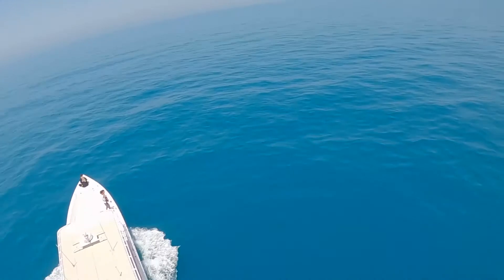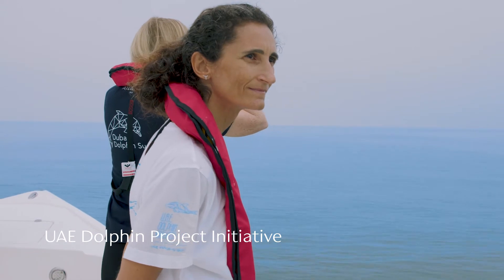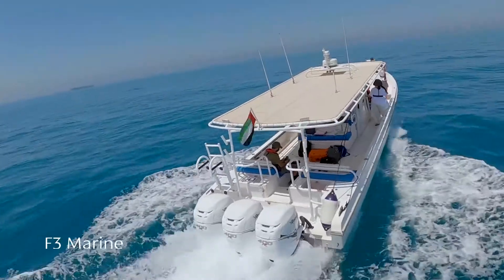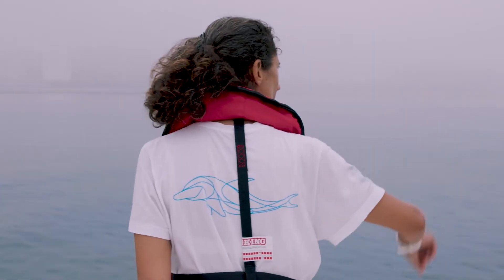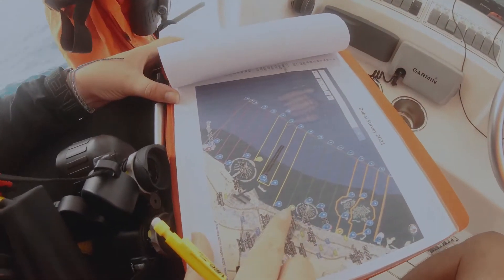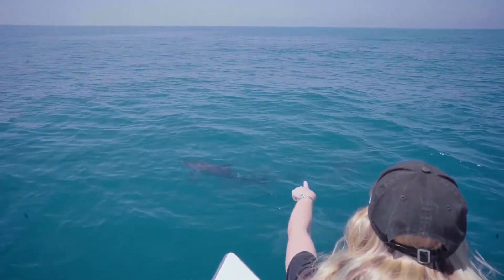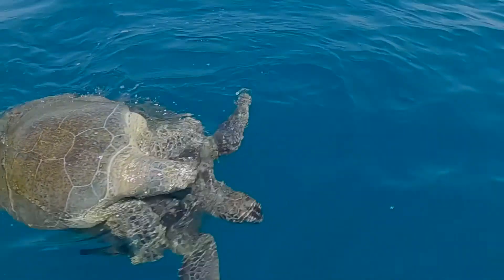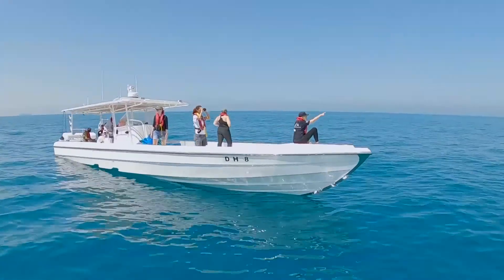Dubai Dolphin Survey 2021 - 2022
We are excited to announce the launch of the Dubai Dolphin Survey 2021-22 which aims to gather information about the local dolphin population off the coast of Dubai.

This year-long survey will help gather important information which will help to better protect them in the wild. To learn more about how you can get involved and report any dolphin sightings